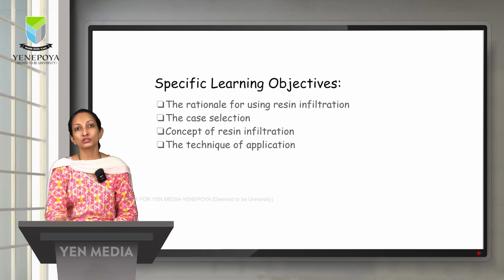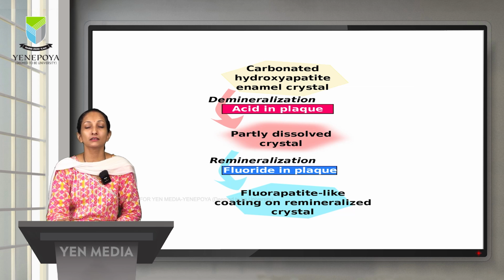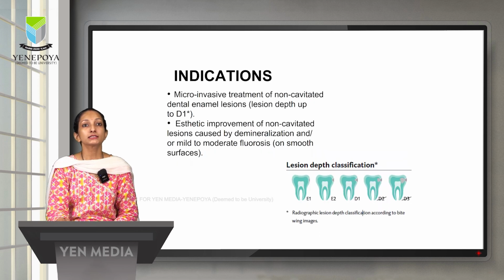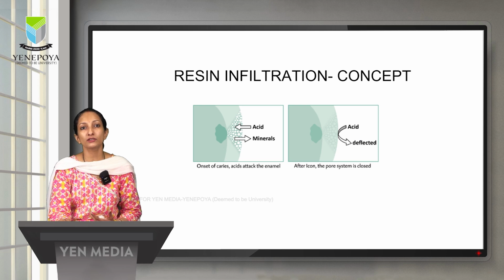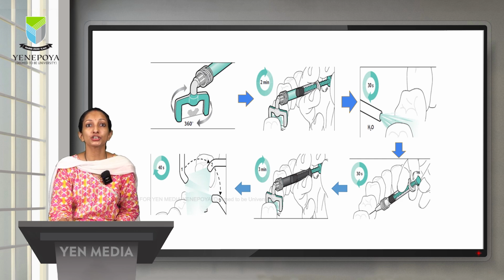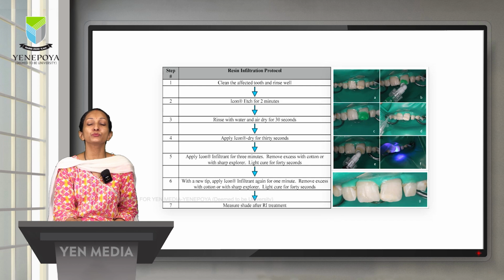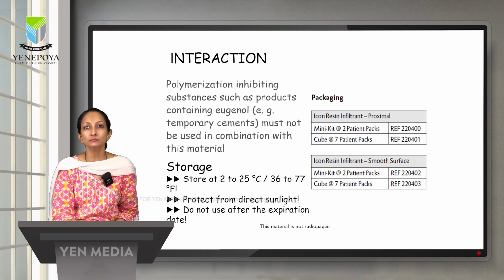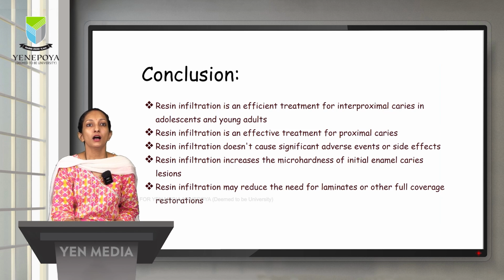Resin Infiltration Technique | Pediatric & Preventive Dentistry | Yenepoya Dental College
Resin infiltration - a microinvasive therapy: bridging the gap between non-invasive and minimally invasive treatment for white spot lesions

By: Dr. Reshma Suvarna
Additional Professor
Department of Pediatric & Preventive Dentistry